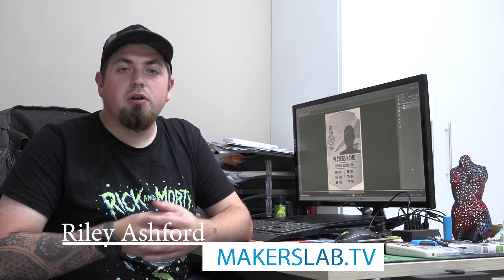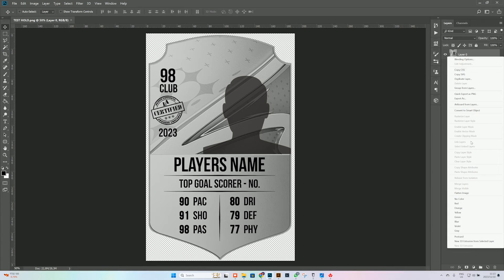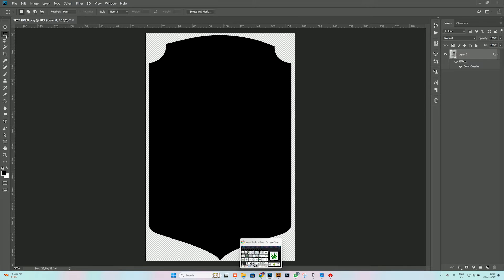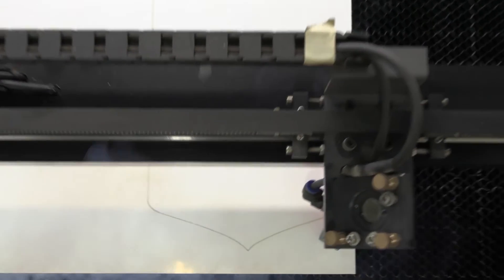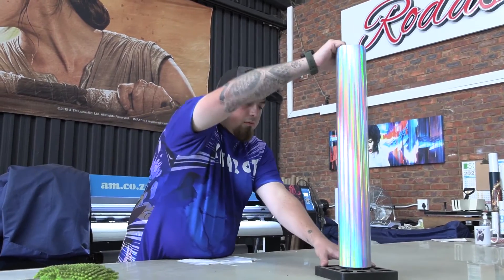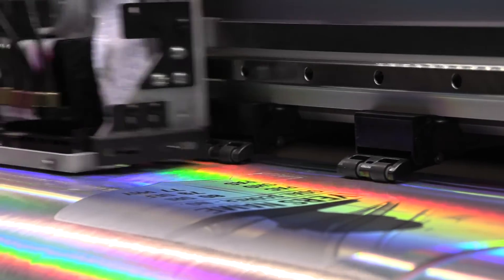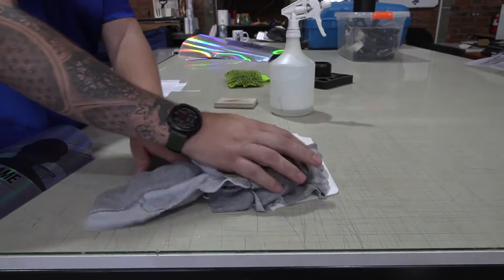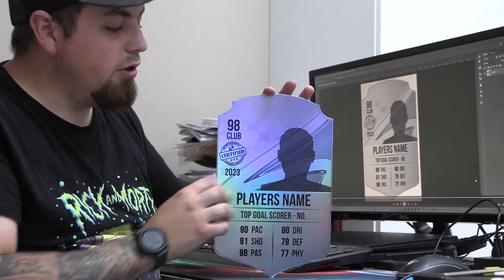Holographic Vinyl Printed on Large Format Printer with Perspex Laser Cut-out For Certificates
Welcome to the cutting-edge world of holographic vinyl certificates! Elevate your awards and recognitions with our innovative approach to certificate design. Our process involves the use of state-of-the-art Large Format Printers to create stunning holographic effects on high-quality vinyl. To add an extra layer of sophistication, each certificate is meticulously crafted with precision using Perspex laser cut-out technology with a Laser Cutter. Watch the below video to see how this process is done, from start to finish!

The brief from the client was to create trophies for a kid’s soccer award. The request from the client was simple coloured award certificates, but we decided to add some fun designs in the form of a Holographic Vinyl Printed Certificate!

Design Overview:
The trophy design includes the player’s number, club badge, the year, the player’s name, and their achievements such as being the top scorer with the number of goals. Additionally, the trophy features physical attributes like defensive skills and physical prowess. The design is complemented by a photo of the player, making it a personalized and special memento.

Step 1: Design Modification
To create the black-and-white version, we first needed to change the colour of the entire trophy design. This allowed us to extract the outer shape, which was then taken into Illustrator for vectorization. The vectorized shape was used for laser cutting the ABS material, ensuring it matched the original design precisely.

Step 2: Laser Cutting the ABS
Using a high-powered laser cutter, we cut the ABS material twice to achieve a clean cut through the 3mm thickness. The settings were optimized at 20mm/s, 85% power, and a 150W tube. A tip: choosing a clean ABS surface is crucial to avoid imperfections when applying vinyl.

Step 3: Printing on Holographic Vinyl
Opting for holographic vinyl adds a unique touch to the trophies. This material, though more expensive, offers a special effect as it reflects a rainbow of colours when viewed from different angles. Using a UV printer ensures solid colours on top of the holographic base, preventing any shine-through issues that might occur with liquid ink printers.

Step 4: Final Touches
After printing, we cut out the holographic vinyl by hand, ensuring a precise fit. Cleaning the ABS board and applying a soapy solution aided in placing the vinyl accurately without distortions.

Conclusion:
The finished soccer trophies look incredible, with the holographic vinyl adding a dynamic and visually appealing element. The colours pop out in different lights, creating a mesmerizing effect. By following these steps and tips, you can create your own unique and eye-catching trophies!